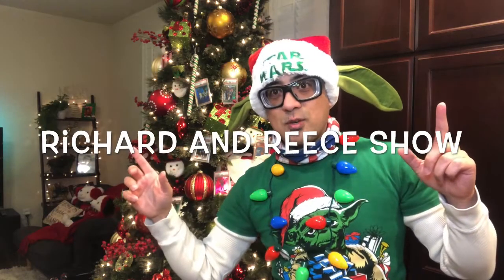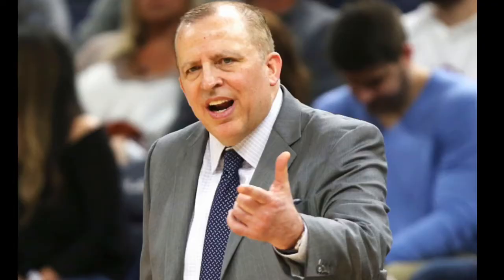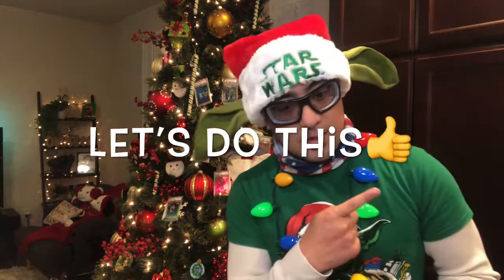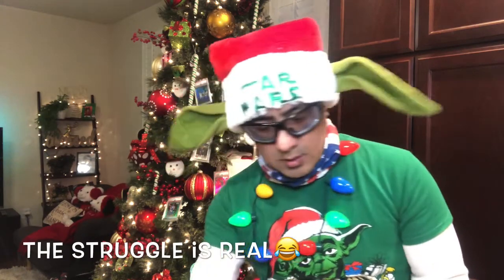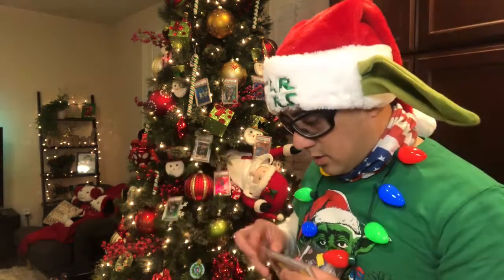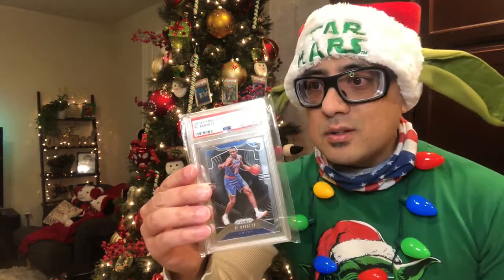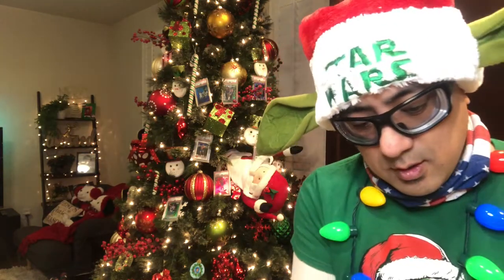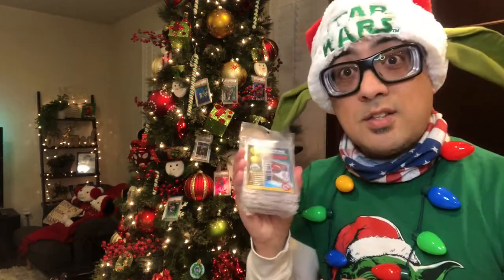Sports Cards: Pandemic MailDay Pickups 6 - RJ Barrett & More!!!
Our mission is to entertain sports cards and Pokémon cards investors/collectors. We are very passionate of opening packs, trade cards, tell stories, shopping online for trading cards, and mainly enjoying the hobby. Our videos is some comedy and high octane of sports cards and Pokémon cards. Enjoy!!!